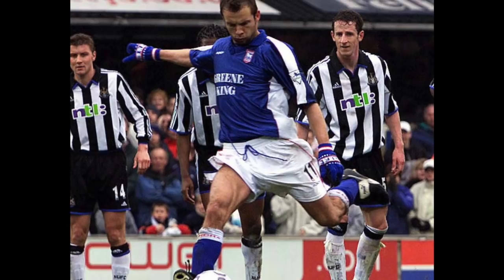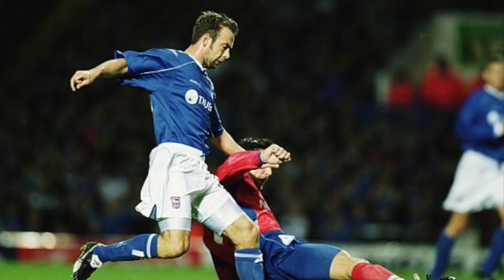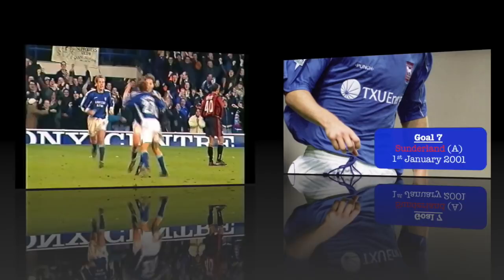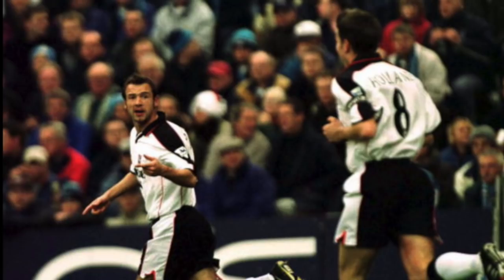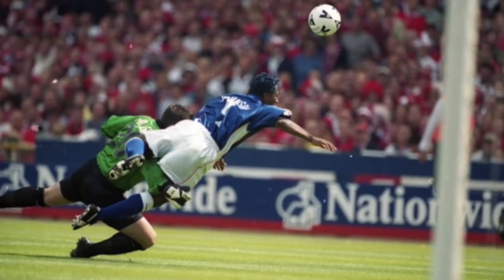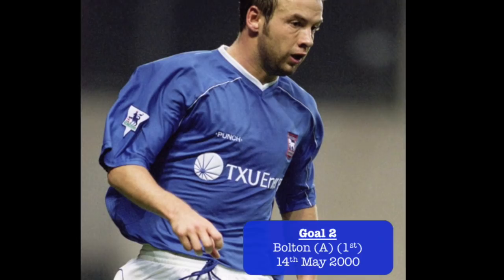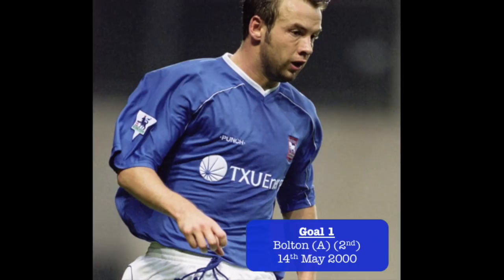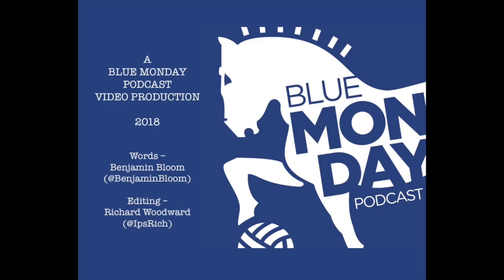Top 10 Marcus Stewart Goals For Ipswich Town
A list of my top 10 Marcus Stewart goals for Ipswich Town - let us know if we missed any?!